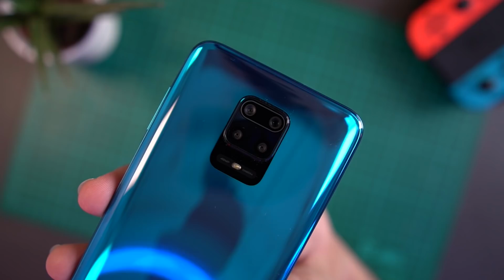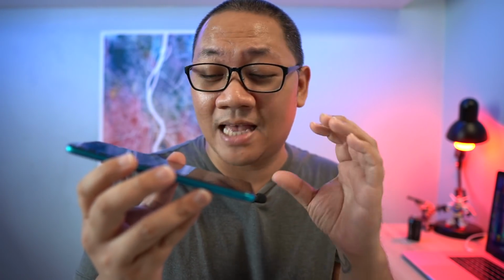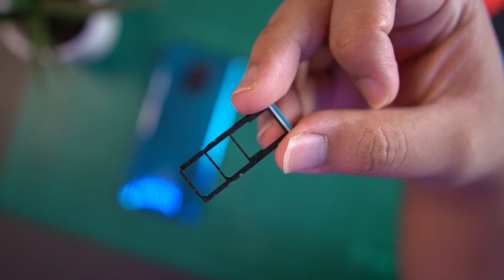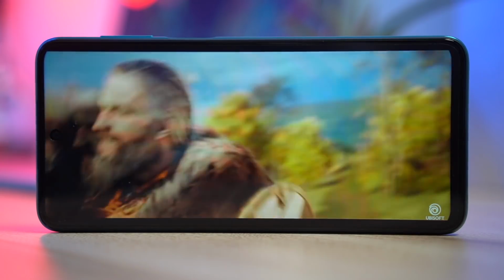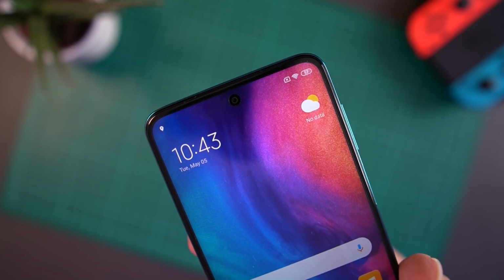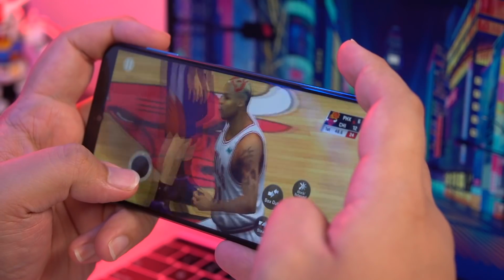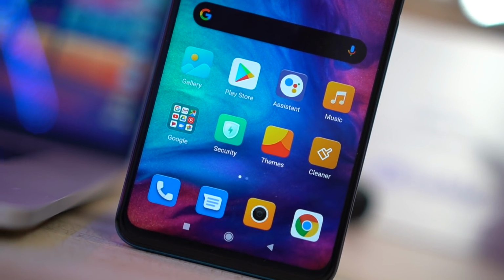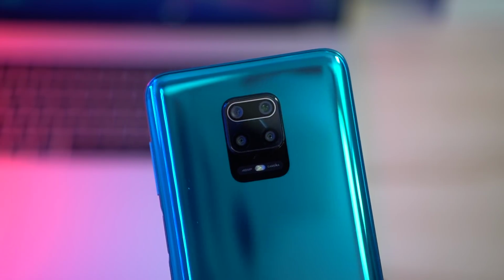Xiaomi Redmi Note 9S Unboxing and Hands-On Review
Hey guys! Xiaomi just went global with their latest mid-range phone that costs less than Php 11,000 so here's out Xiaomi Redmi Note 9S Unboxing.

This phone is known by many names depending on where you're asking. It's known as the Redmi Note 9 Pro in India but it's the Redmi Note 9S here in the Philippines.

Xiaomi Redmi Note 9S Specs:

• Qualcomm Snapdragon 720G octa-core processor
• Adreno 618 GPU
• 4GB/6GB LPDDR4X RAM
• 6.67-inch Full HD+ IPS display, Gorilla Glass 5 Protection, 20:9 aspect ratio
• 64GB/128GB UFS 2.1 expandable internal storage
• Quad rear cameras (48MP Main)
• 16-megapixel front camera
• 5020mAh battery with 18w wired charging
• Android 10 with MIUI 11

If you guys want to know where to get one, it will be available on Lazada on Friday (May 8).